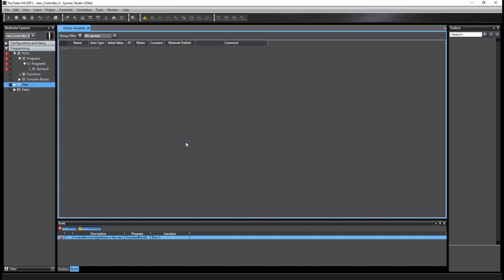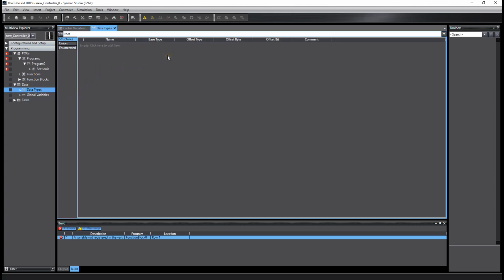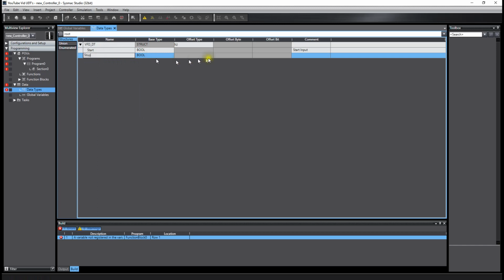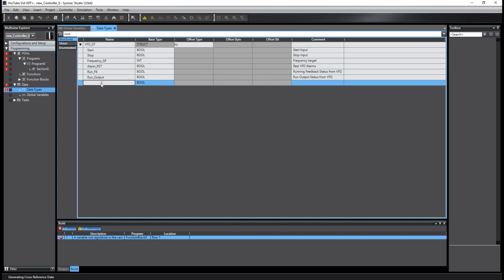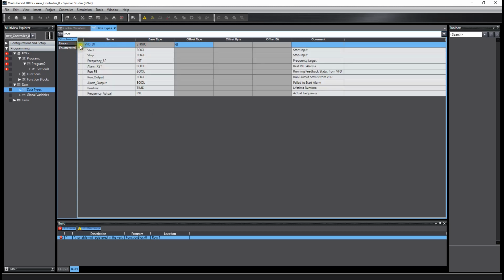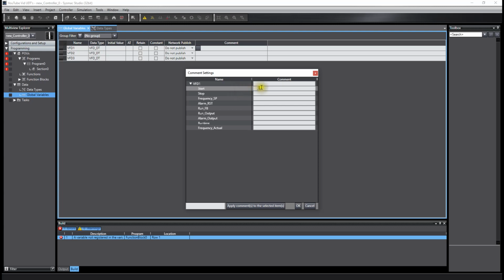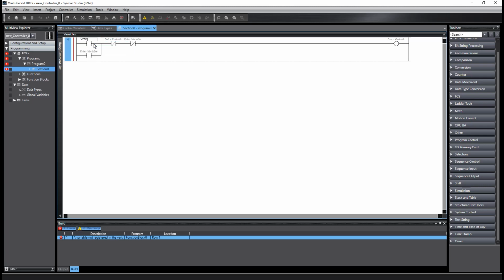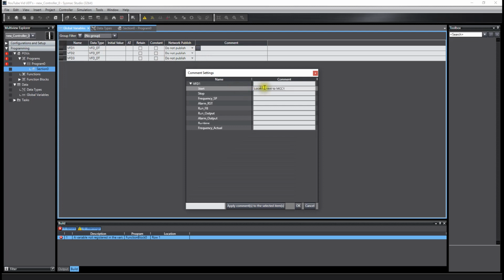UDTs in Sysmac Studio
In this episode I will show you how to make UDT's (User Defined Data Types),  also known as "Structures" in OMRON Sysmac Studio.

UDT's are very powerful in that you can shorten your Global Variable List when creating reparative tags for similar equipment.